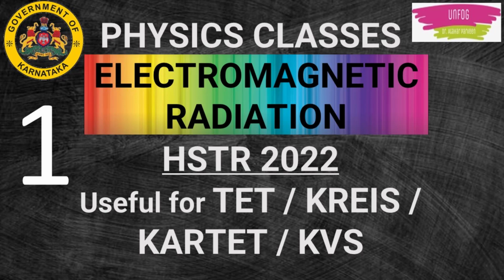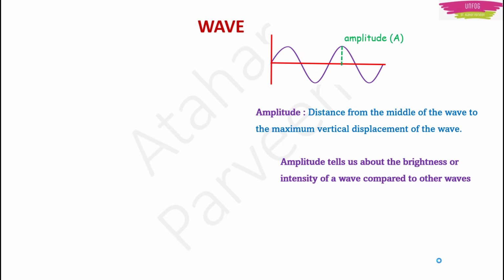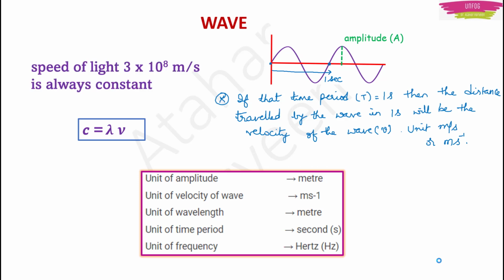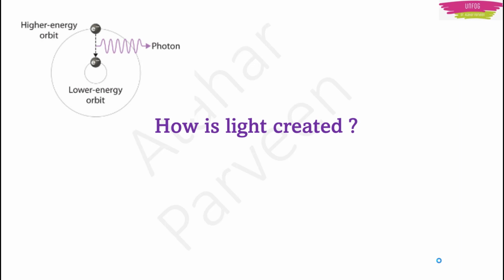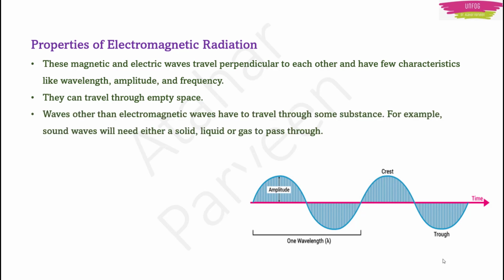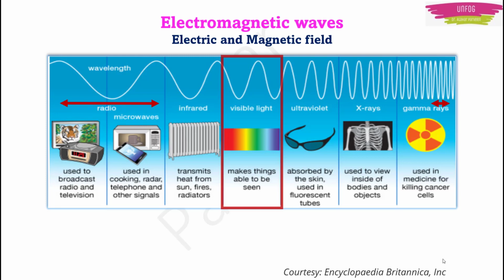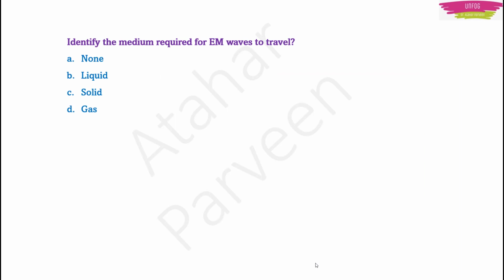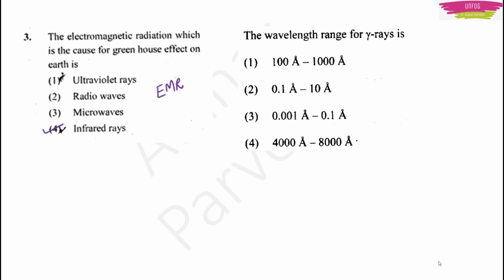ELECTROMAGNETIC RADIATION | HSTR | KVS | PHYSICS CLASSES | PART 1 |Dr. Atahar Parveen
This is the 1st class on ELECTROMAGNETIC RADIATION ( Physics, Class 12 ) useful for competitive exams like HSTR , KREIS , TET, KARTET, KVS , NEET2022 , KCET2022 & EAMCET2022